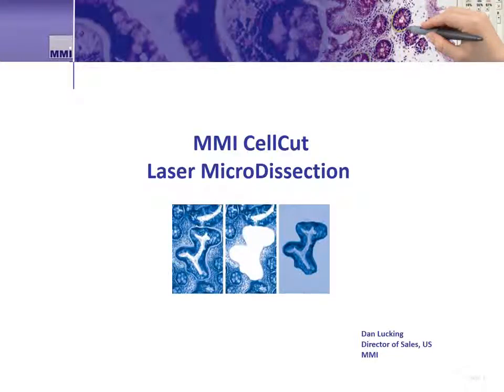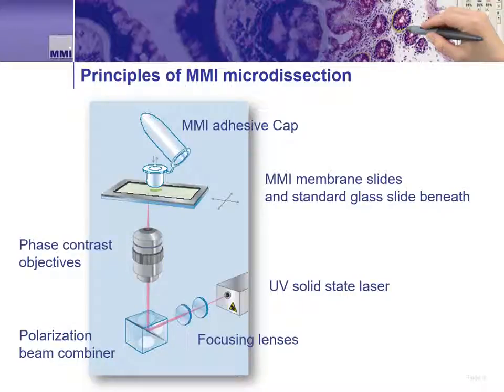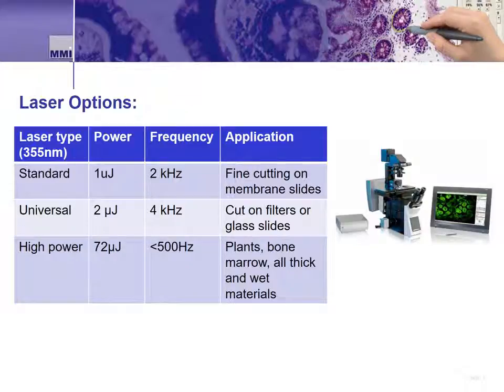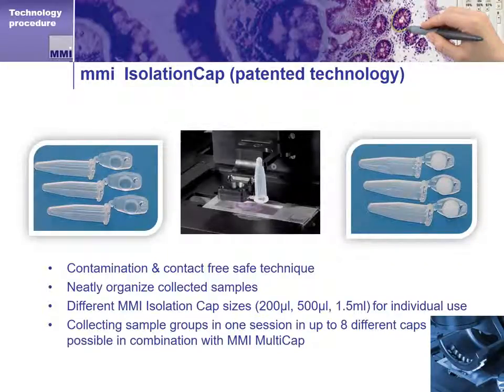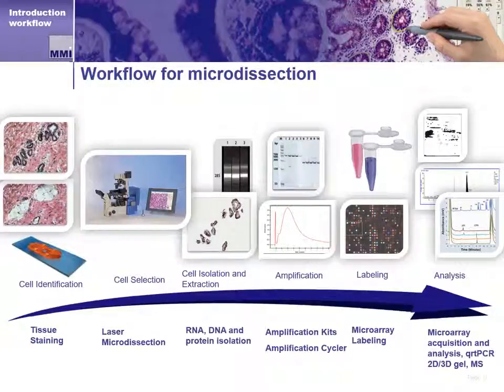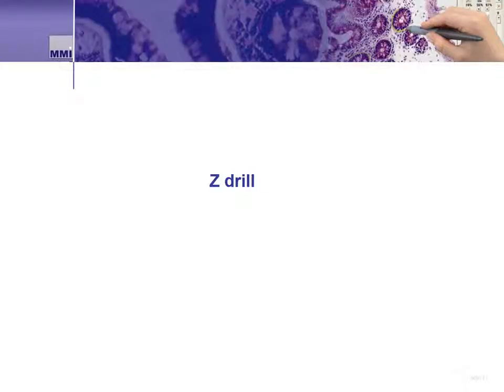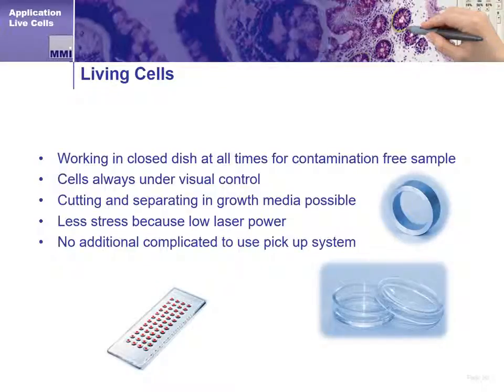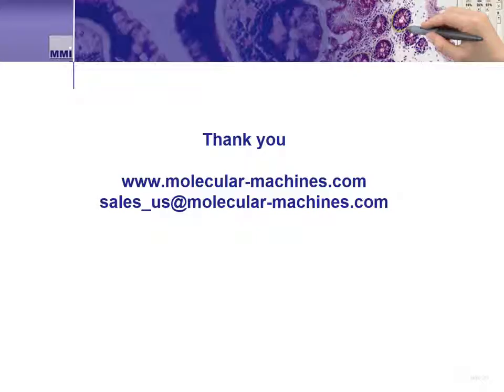Laser Microdissection employing the MMI CellCut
This comprehensive presentation guides you through the workflow of Laser Microdissection and demonstrates unique features of the MMI CellCut, such as live cell cutting applications, the serial section to cut unstained samples and many more.